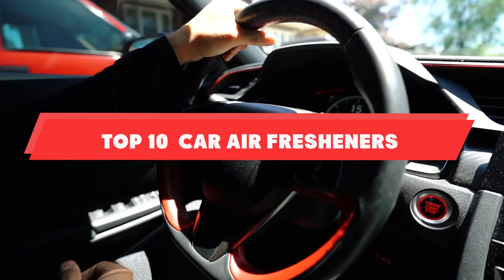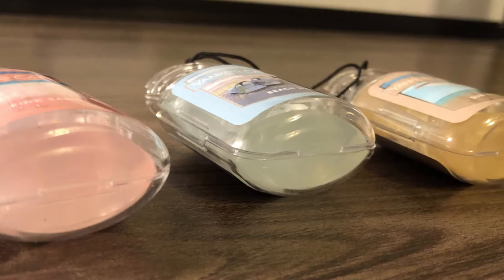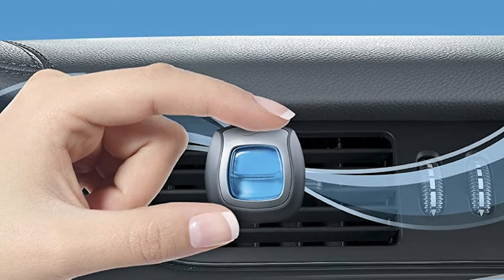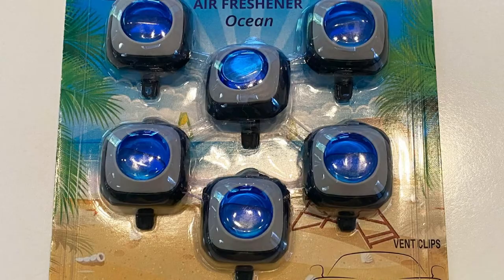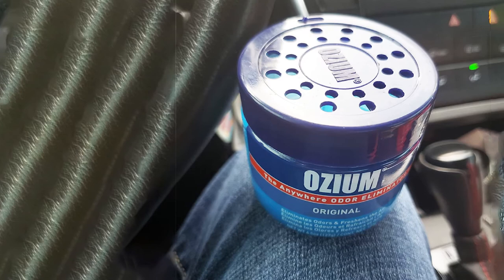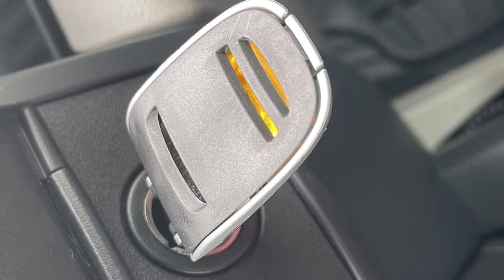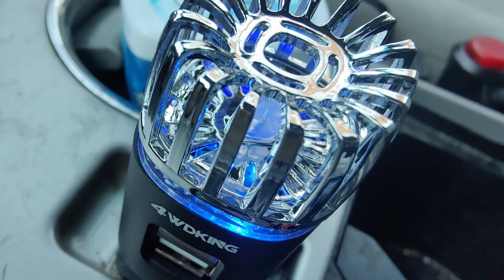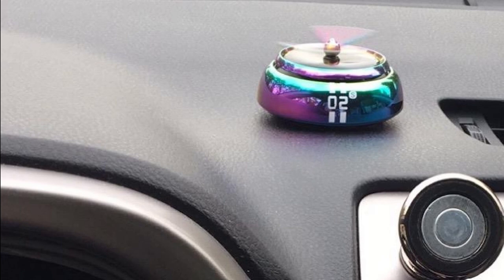Top 10 Best Car Air Freshener On Amazon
Links to the Best Car Air Freshener In 2024 we listed in today's Car Air Freshener review video:

1 . Yankee Candle Car Jar Hanging Air Freshener

2 . Little Trees – U6P-60155 Car Air Freshener

3 . Febreze Car Air Freshener

4 . PURGGO Car Air Freshener

5 . Air Jungles Honey Peach Car Air Freshener

6 . Ozium The Anywhere Odor Eliminator

7 . California Scents Spillproof Organic Air Freshener

8 . Glade PlugIns Car Air Freshener

9 . 4WDKING Car Air Purifier

10 . QBUC Car Air Freshener

What are the Best Car Air Fresheners in 2024?
In today's video we reviewed the top 10 best Car Air Freshener on the market in 2024. We made this list based on our personal opinion and we ranked them in no particular order, after doing our research based on their prices, quality, durability, brand reputation and many more.

After watching this video you will know which are the best budget, top selling and top rated Car Air Freshener on the market today.

If you choose from this list you can be sure that you buy one of the best Car Air Freshener available today.